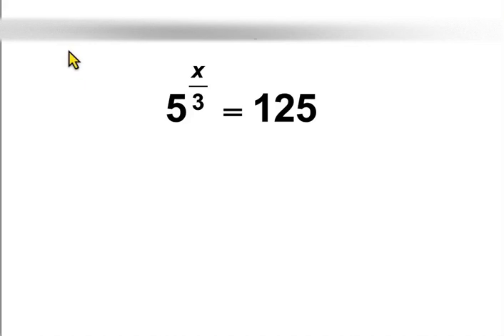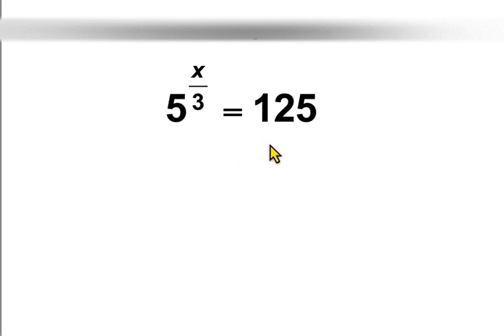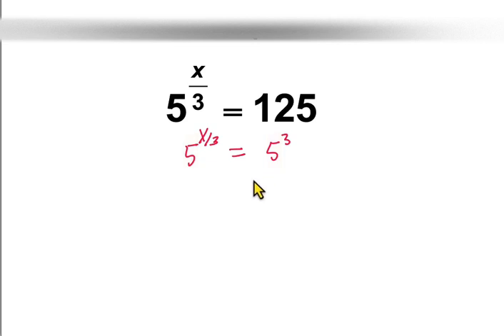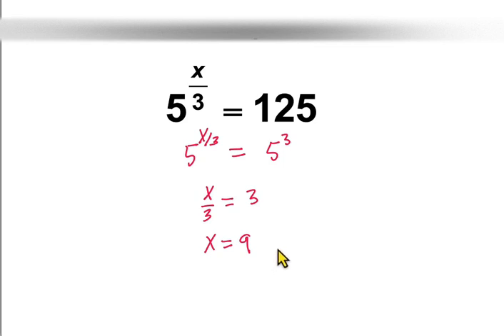Math Examples: Solving Exponential Equations in One Variable: Example 3